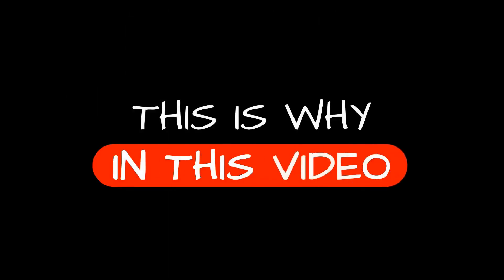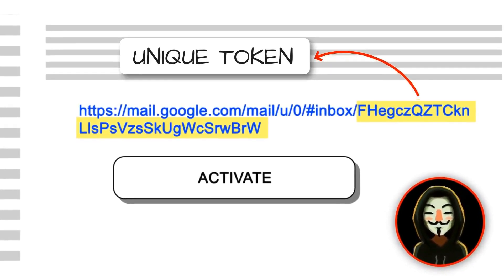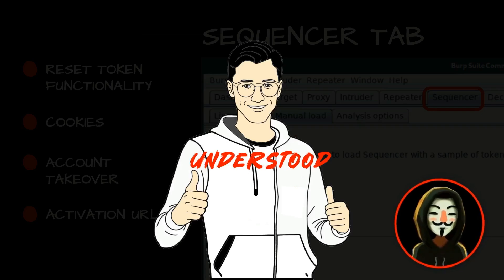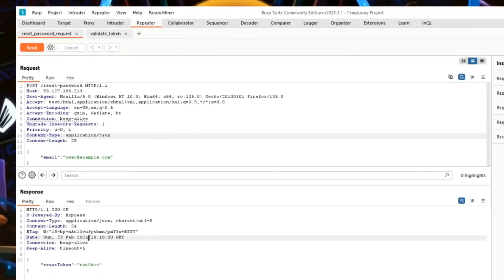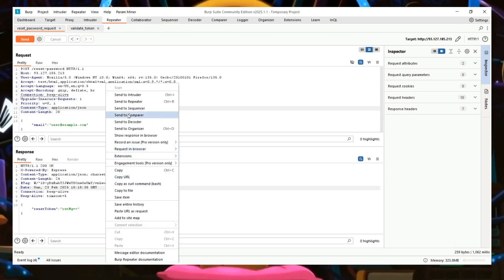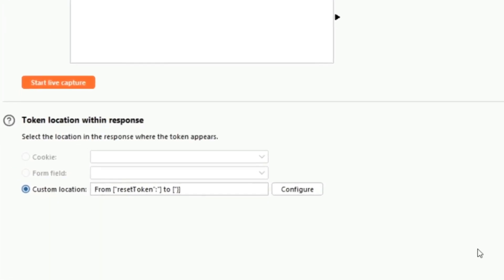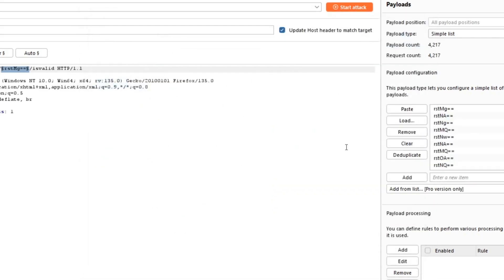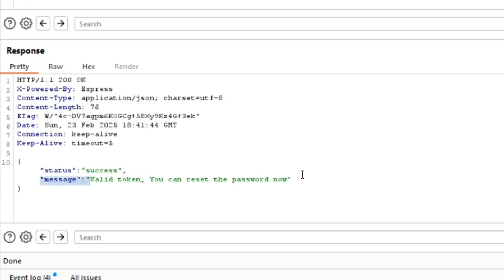BurpSuite’s Best Feature—But No One Uses It! | 2025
Most bug bounty hunters and pentesters overlook the Sequencer tab in BurpSuite, but did you know it can help you uncover high-severity vulnerabilities? In this video, I’ll show you how to use BurpSuite's Sequencer to analyze randomness, predict patterns, and exploit weak token generation—an often underrated but powerful technique in web application security.

What You’ll Learn:

    How BurpSuite’s Sequencer works
    Why weak randomness can lead to severe security flaws
    How to detect predictable session tokens & CSRF tokens
    Real-world examples of exploitable patterns
    How this method can lead to big bounties

Whether you're a beginner or an experienced hacker, this video will level up your BurpSuite skills and help you identify security issues that others might miss.